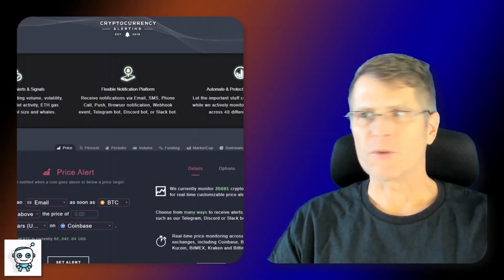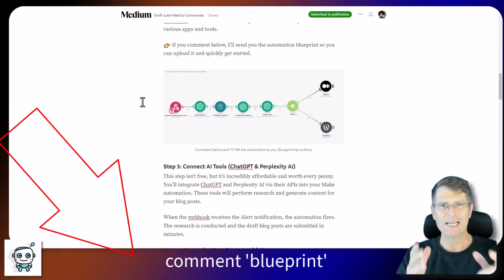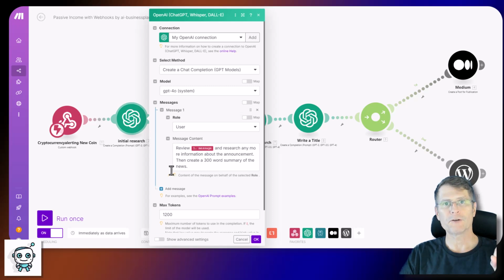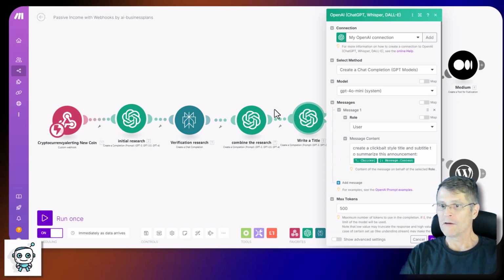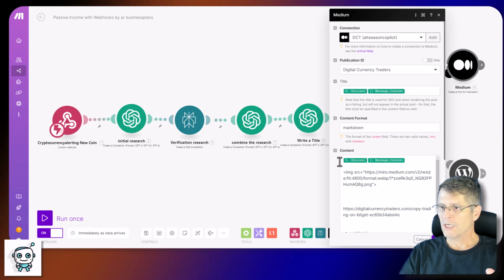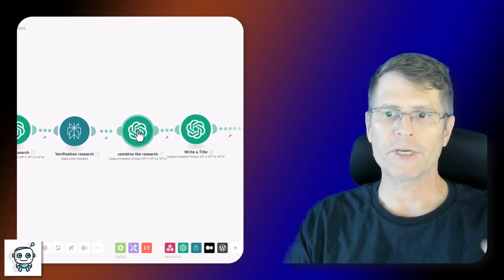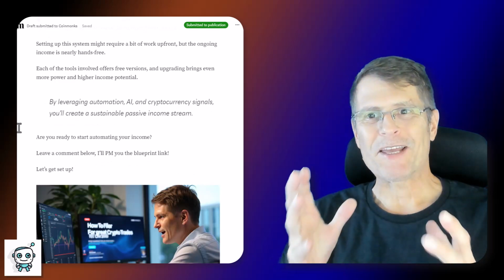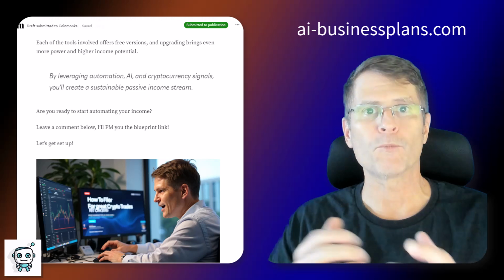Webhook Passive Income Gold Mine - Make.com Tutorial for creating AI Content that Makes Money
chapters
00:00 Automating Passive Income with AI
00:24 Setting Up Cryptocurrency Alerts
01:29 Webhook and Automation Setup Guide
03:34 Editing and Publishing Blog Posts
07:10 Earning Income Through Referrals
08:00 Start Automating Your Income Today